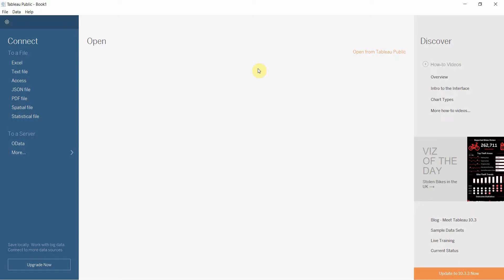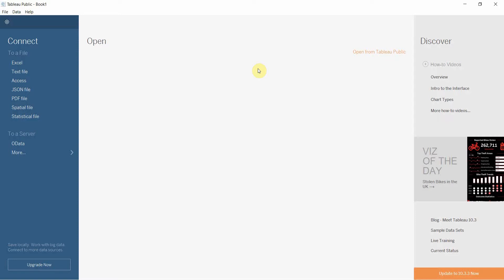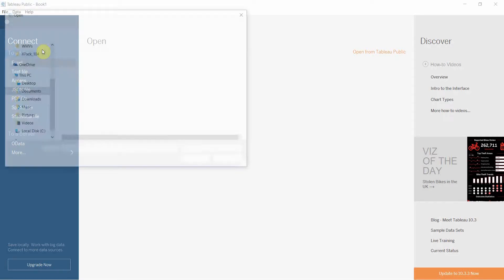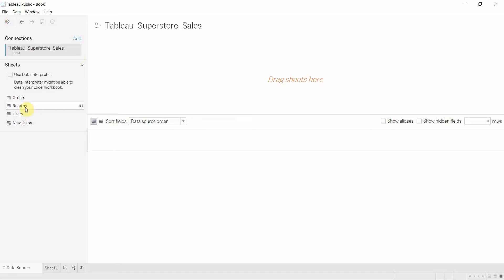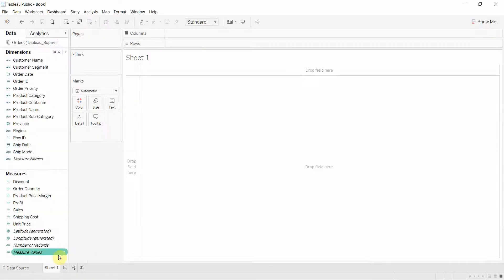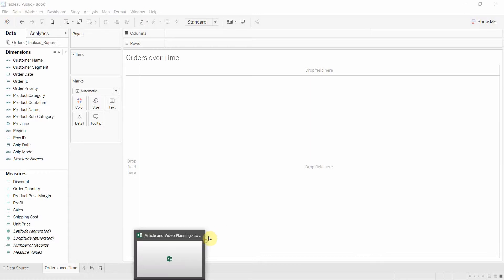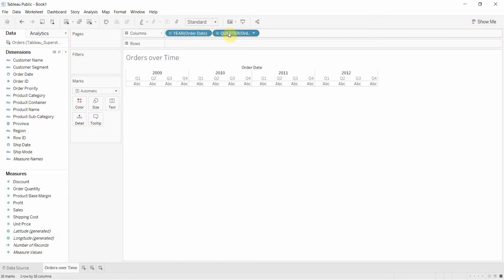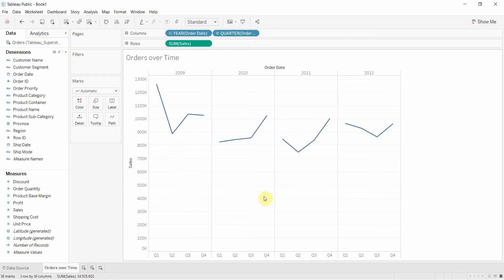Dashboard Part 1 - Connecting and Building a Line Graph - Tableau in Two Minutes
This is the first in our series of videos building a dashboard. We start off simple by connecting Tableau to our data and building the first line graph.

You can get the data and view the videos on one page by visiting our webpage here: